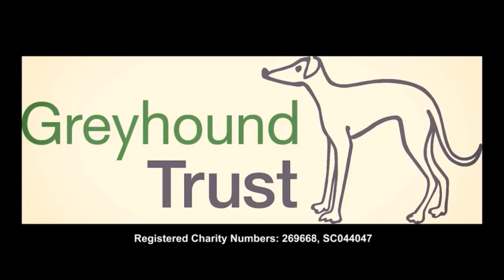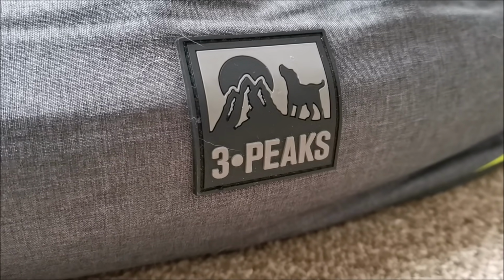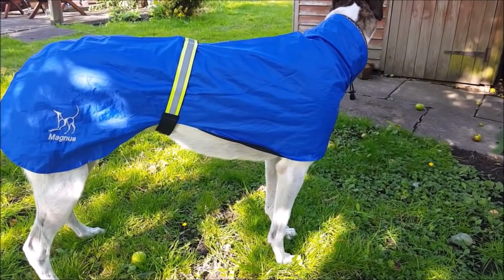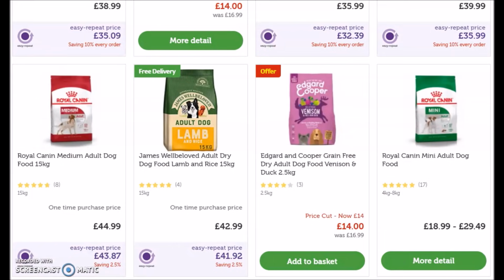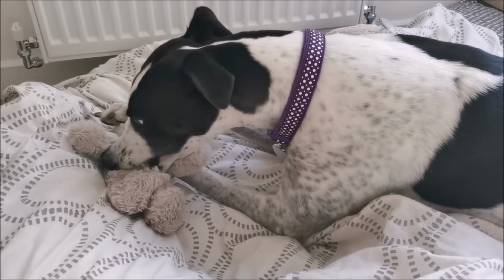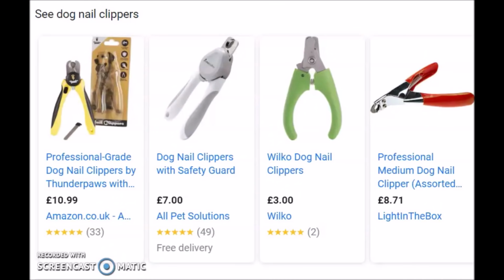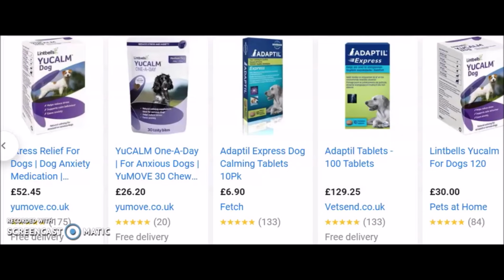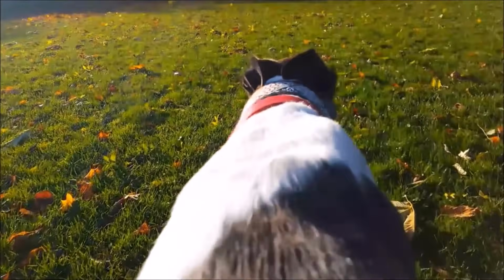The real cost of a Greyhound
The cost of getting a Greyhound. In this video I cover all the costs of adopting a greyhound; including: adoption fees, beds, collars, food, toys, insurance, vet bills, meds, grooming, and everything else in between. if you are thinking of adopting, this video will highlight the cost of all that is needed to take care of a Greyhound. a lot of these things are also transferable to adopting any dog.